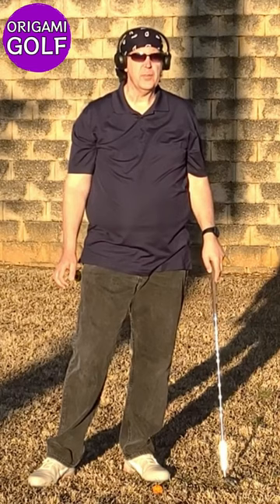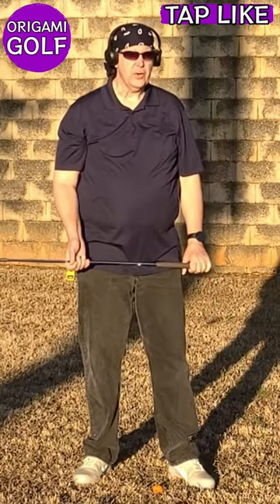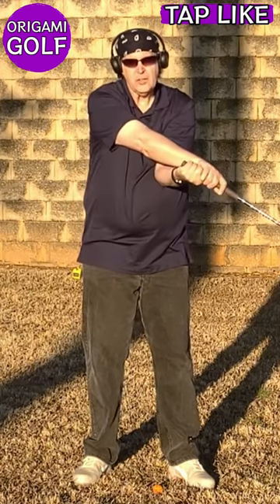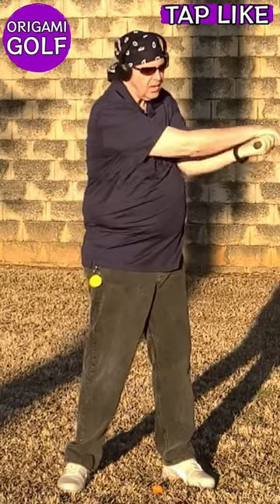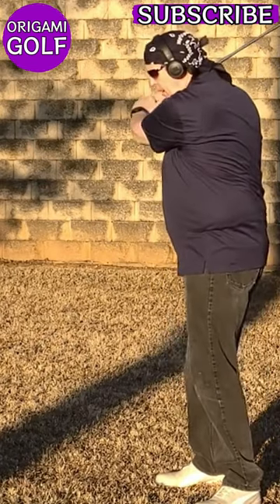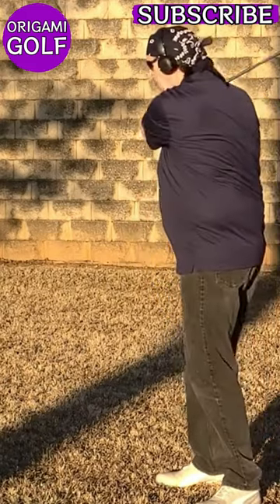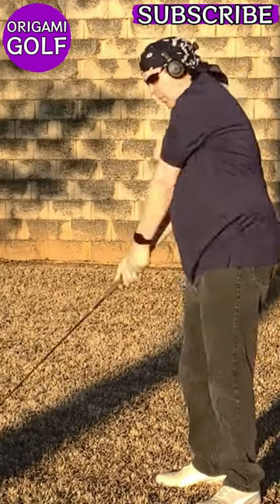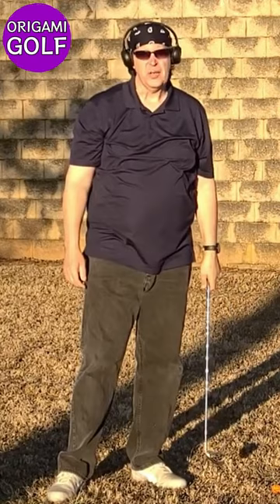Full Video: Should your lead elbow point at the target during impact? ep119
Why Your Lead Elbow Shouldn't Point at the Target in a Golf Swing

Should your lead elbow point at the target during impact? Many instructors say yes, but I completely disagree. In this video, I'll explain why your lead elbow should point at you, not the target. Learn how this position supports natural wrist rotation, prevents hyperextension, and promotes a smoother, injury-free swing. Watch now to correct this common mistake and improve your golf swing technique!

1. golf lead elbow impact
2. correct elbow position golf
3. golf swing lead elbow
4. prevent hyperextension golf
5. natural wrist rotation golf
6. golf elbow positioning tips
7. avoiding golf swing errors
8. improving golf swing
9. lead elbow at impact
10. golf swing mechanics
11. proper golf form
12. injury prevention golf
13. natural golf movement
14. elbow position golf impact
15. consistent golf swing
16. fixing golf swing mistakes
17. proper golf technique
18. elbow pointing golf swing
19. smoother golf swing
20. avoiding golf injuries
21. golf swing tips
22. wrist rotation in golf
23. correcting golf form
24. lead elbow golf
25. golf swing alignment
26. injury-free golf tips
27. natural swing mechanics
28. golf impact position
29. better golf accuracy
30. proper golf alignment
31. golf swing improvement
32. elbow pointing tips
33. mastering golf mechanics
34. consistent swing impact
35. avoiding swing errors
36. proper elbow rotation
37. golf wrist movement
38. lead elbow positioning
39. golf swing injury prevention
40. natural golf swing tips
41. proper impact alignment
42. golf swing form
43. lead elbow pointing
44. golf accuracy tips
45. natural movement golf
46. preventing golf errors
47. correct swing impact
48. smoother impact position
49. golf swing adjustments
50. lead elbow technique
51. impact elbow alignment
52. golf injury tips
53. mastering impact position
54. avoiding hyperextension tips
55. golf rotation techniques
56. elbow alignment golf
57. improving swing accuracy
58. consistent impact alignment
59. golf injury-free techniques
60. natural golf impact
61. proper swing alignment
62. golf wrist rotation tips
63. avoiding golf mistakes
64. smoother swing techniques
65. lead elbow positioning tips
66. improving swing form
67. correct golf impact position
68. golf swing mechanics tips
69. natural wrist movement
70. avoiding golf errors
71. smoother impact techniques
72. better golf alignment
73. lead elbow in golf swing
74. injury-free swing tips
75. mastering golf form
76. consistent swing mechanics
77. proper elbow position impact
78. golf swing precision
79. natural impact movement
80. correcting swing alignment
81. elbow pointing impact
82. smoother golf impact
83. avoiding swing mistakes
84. proper wrist rotation golf
85. improving golf alignment
86. lead elbow in impact
87. golf injury prevention tips
88. natural swing position
89. consistent golf techniques
90. avoiding hyperextension golf
91. mastering impact alignment
92. correct elbow positioning
93. smoother golf techniques
94. proper impact alignment tips
95. improving golf mechanics
96. lead elbow pointing tips
97. injury-free impact position
98. natural golf swing form
99. correcting impact errors
100. avoiding golf impact mistakes

Discover why pointing your lead elbow at the target might be causing more harm than good. Watch and learn how to position your elbow correctly for a more effective and injury-free golf swing.